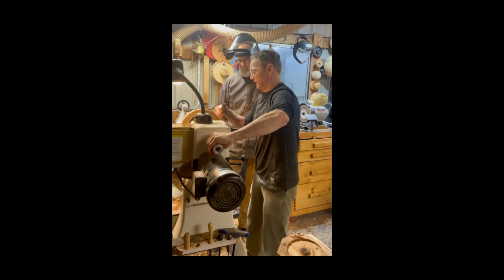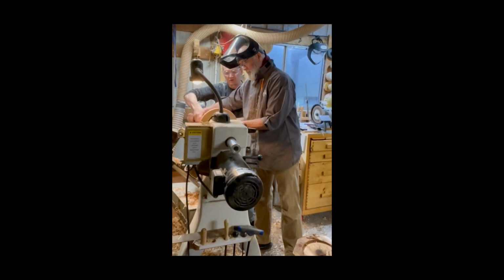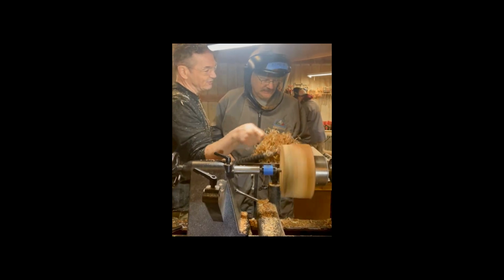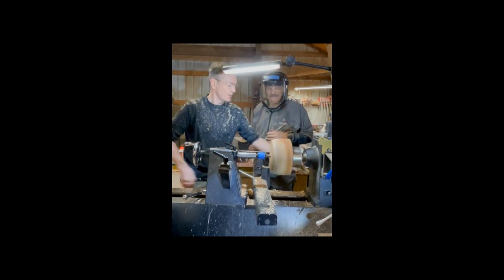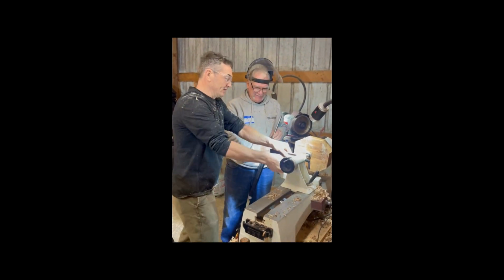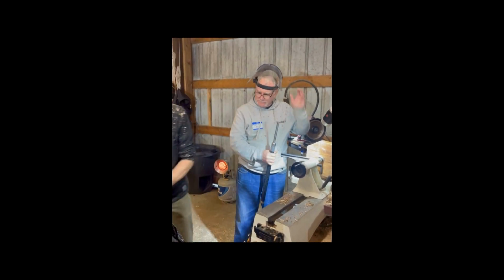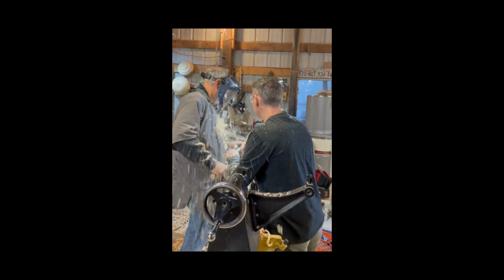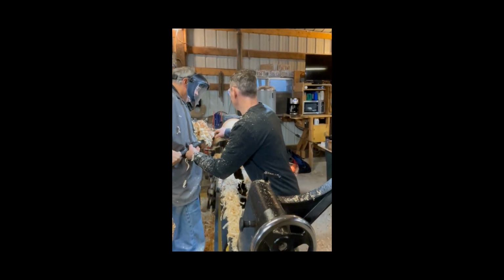Suart Batty 2 day class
We had 8 students in this 2-day class with Stuart Batty.  This is just a short video of some of the students working with Stuart.  Runs about 6 minutes.